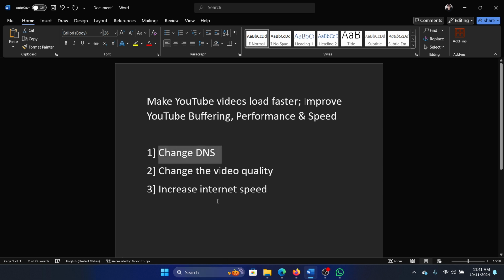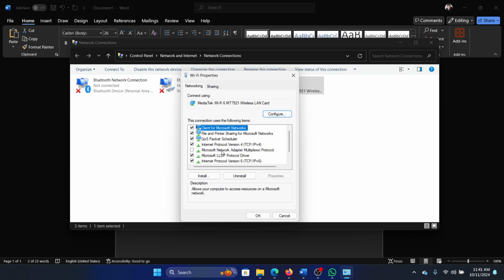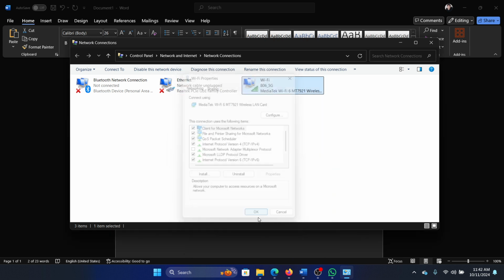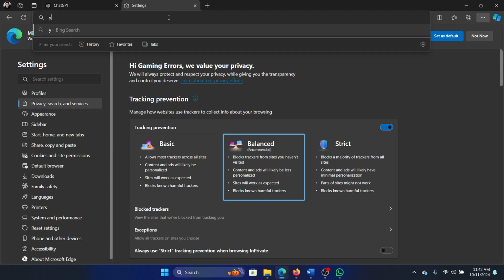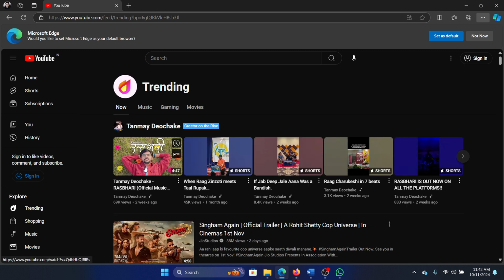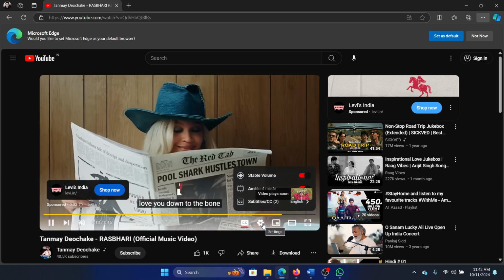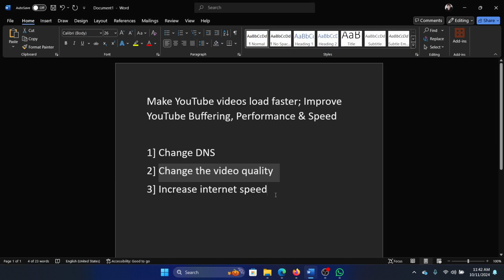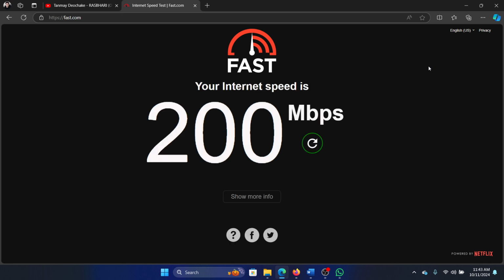How to Make YouTube Videos Load Faster; Improve YouTube Buffering, Performance and Speed on Windows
Video Title: How to Make YouTube Videos Load Faster; Improve YouTube Buffering, Performance and Speed on Windows

If you wish to Make YouTube videos load faster; Improve YouTube Buffering, Performance & Speed then please watch this video.